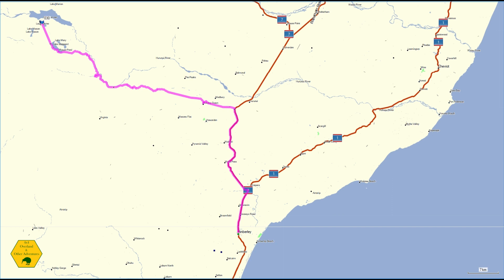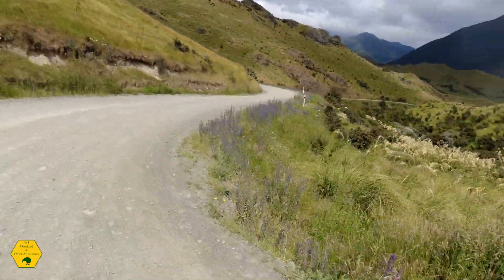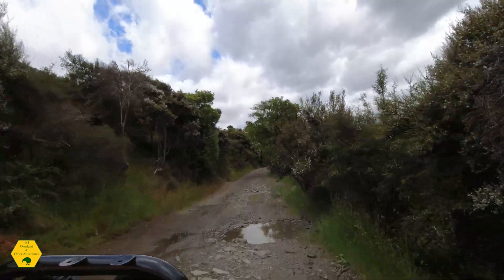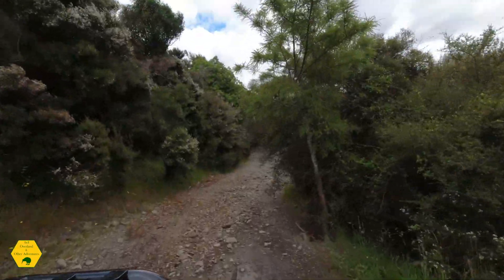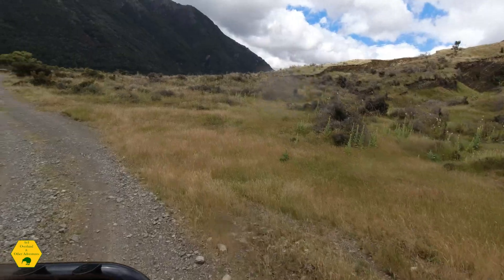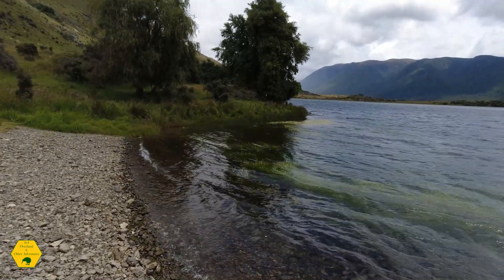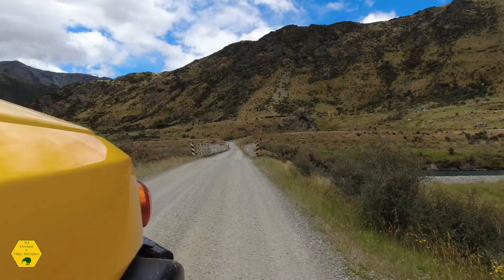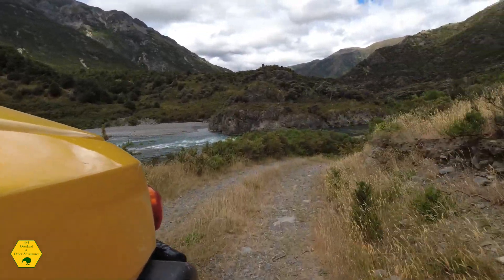A Quick Recce Trip to the 4x4 track at Loch Katrine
After hearing about the 4x4 track we had to explore and so ventured out just before New Year.

The positives are that it is close to Christchurch, great scenery, great fishing, free camping opportunities.

I would not call the track a 4x4 track but rather an unmaintained gravel road.

Avoid public holidays as it gets rather busy and remember your fishing license.